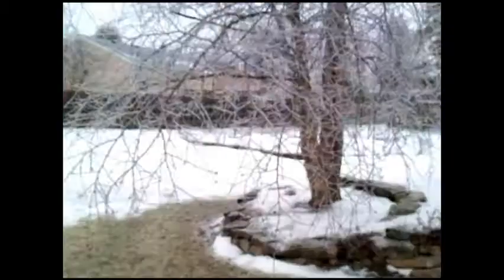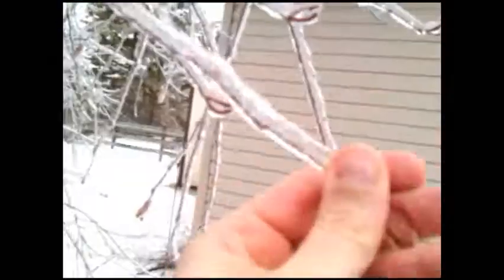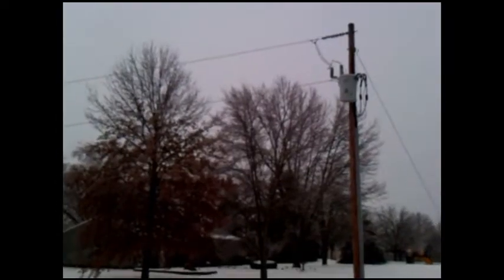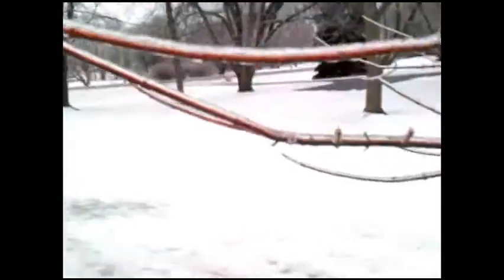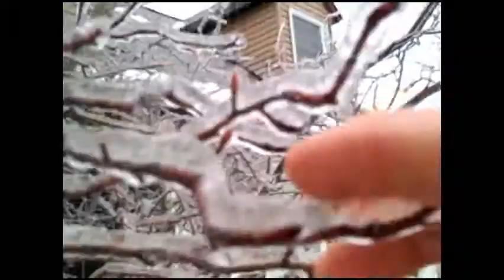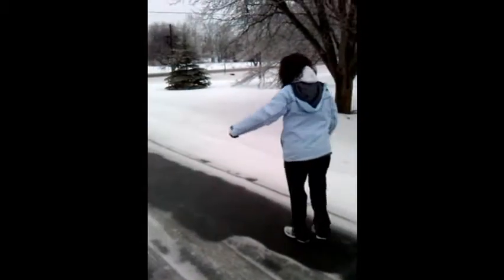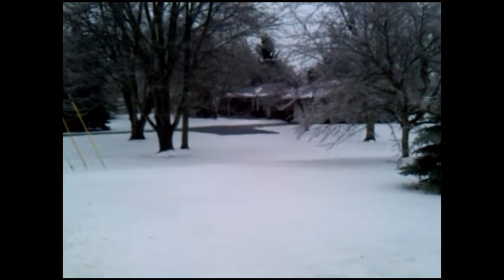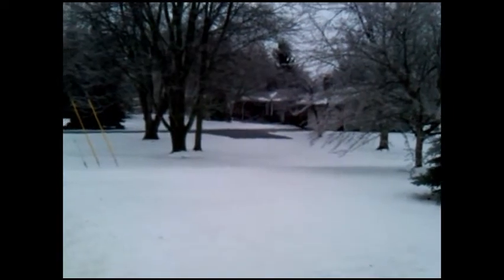Marysville, Ohio Ice Storm 2-1-2011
Marysville got hit hard by ice in the first round of nasty weather from the February 2011 storm. Here's a look at things from the morning after 8 to 9 hours of freezing rain, where about a half inch of ice has accumulated thus far. Sorry for some of the shoddy video, it was shot from the Blackberry.